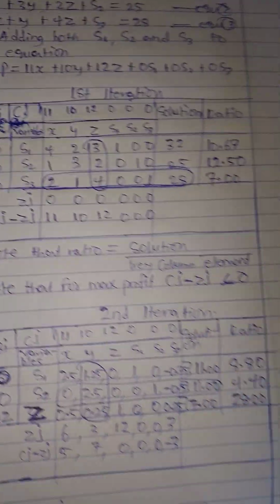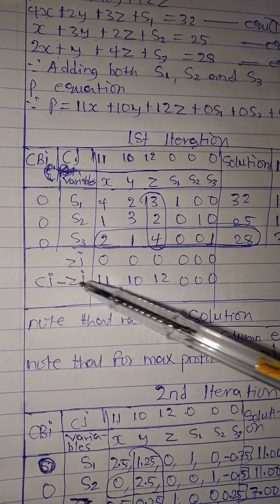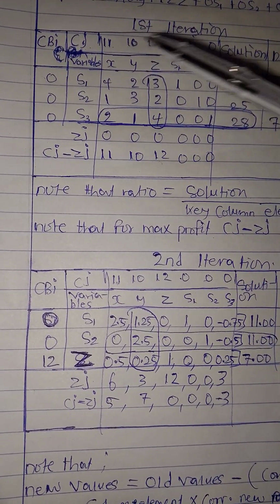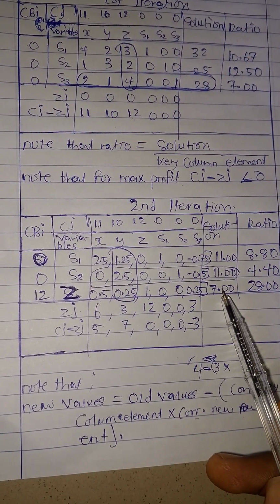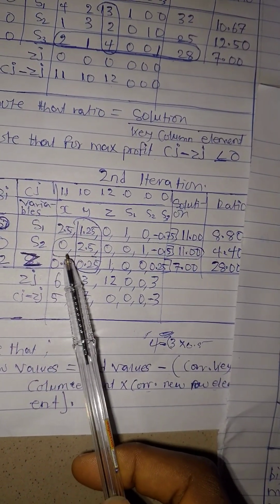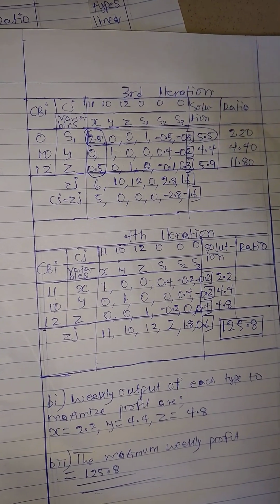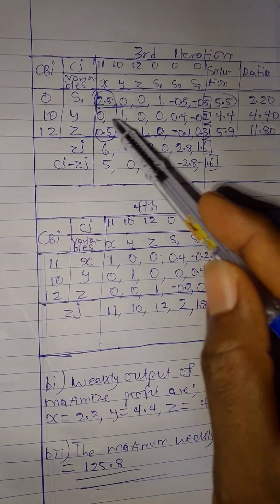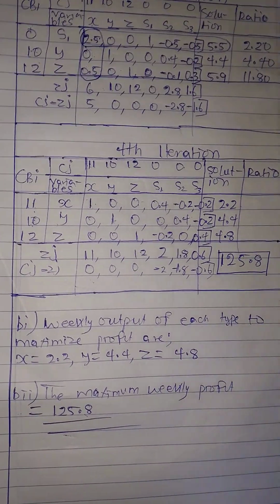Linear programming: how to solve linear programming problems.